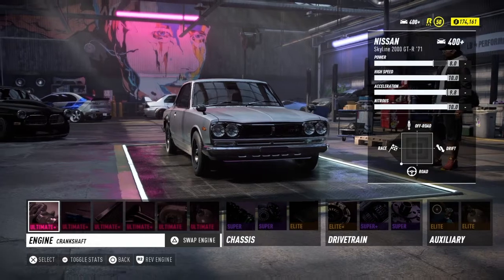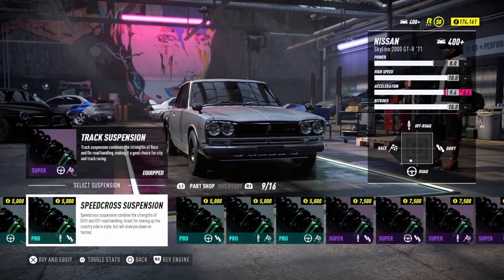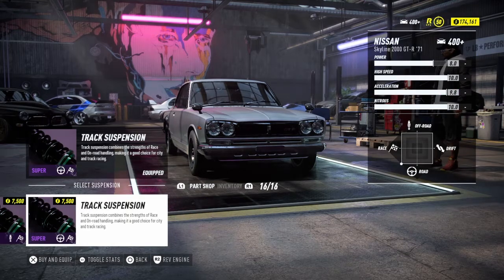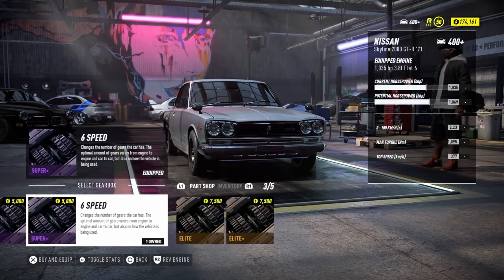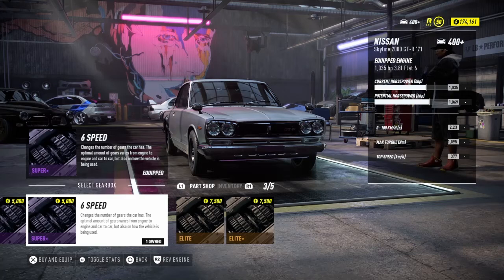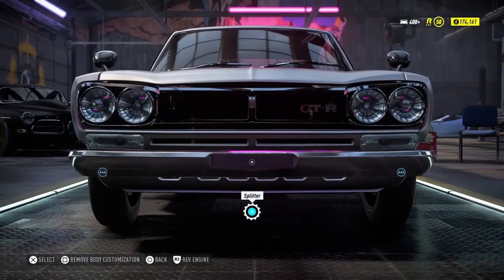Skyline GT-R 2000 Race Build Faster than Evo Ix in NFS Heat